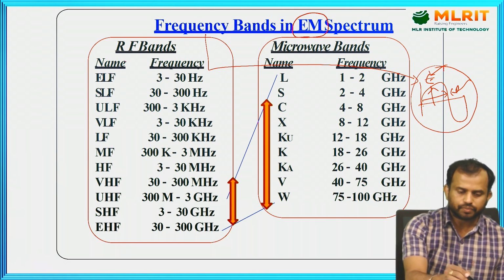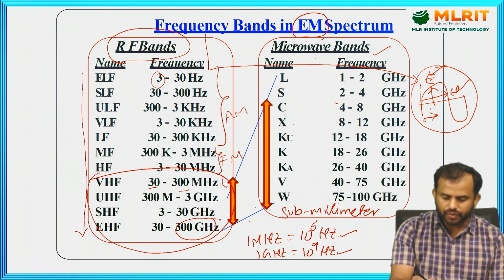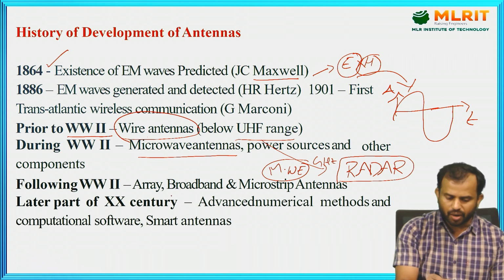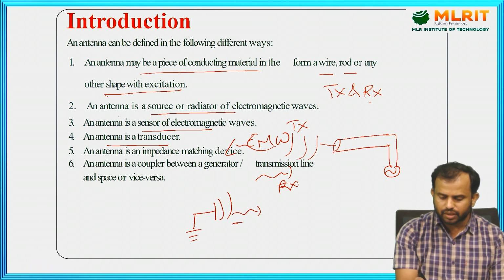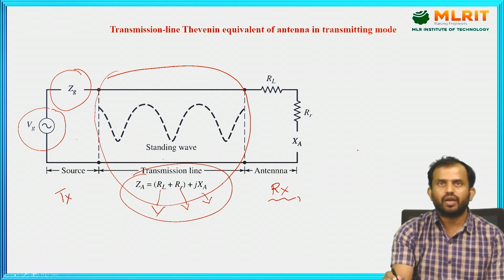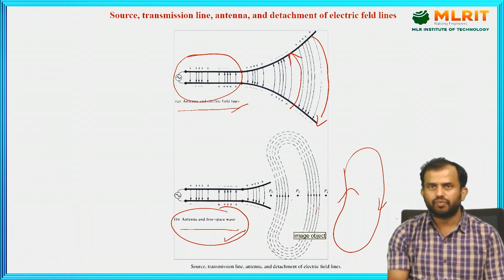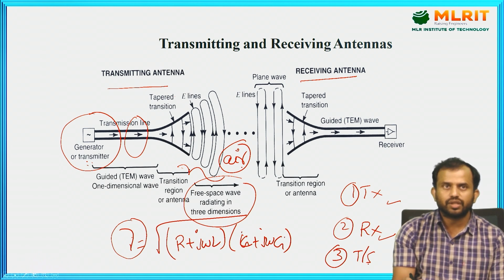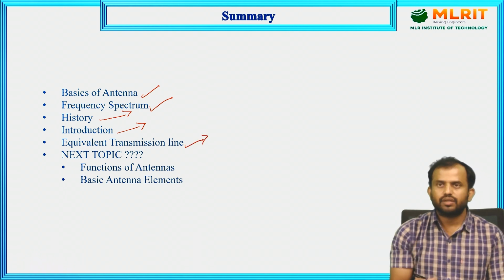LEC01| Computer Networks | Introduction to Antenna Basics By Dr. K. Nishantha Rao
Associate Professor,
Hyderabad